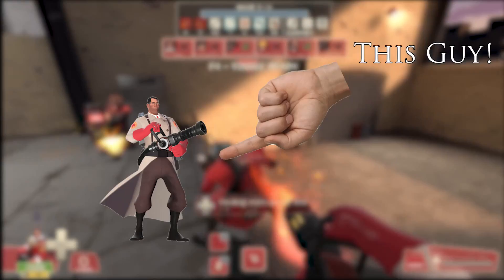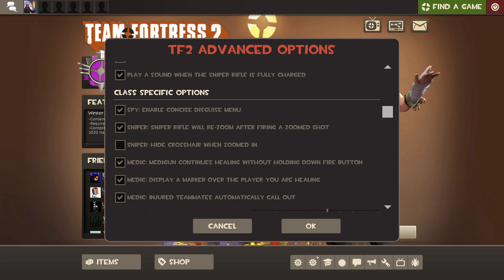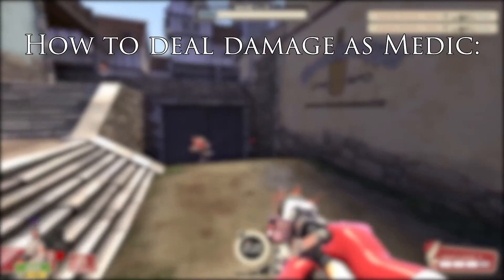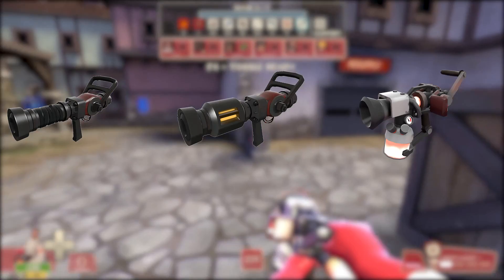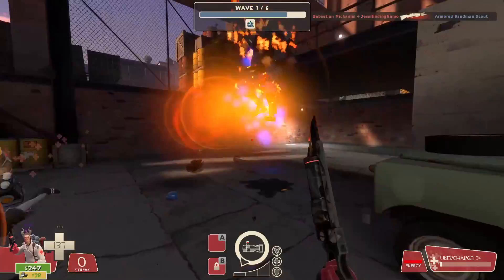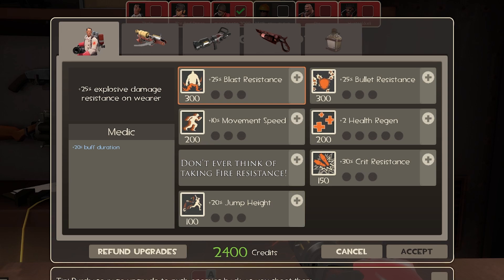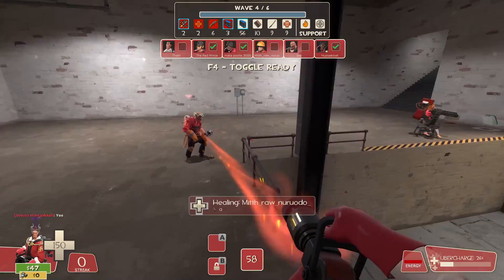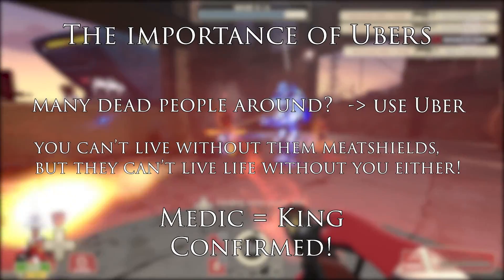A Medics MvM Guide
Tell me all about your experiences as Medic down below!

Timestamps:

Tasks of the Medic:  0:44
Loadout:  3:55
Upgrades:  6:20
Tactics:  8:00
Tips and Tricks:  9:36